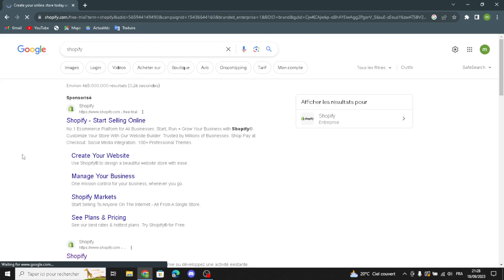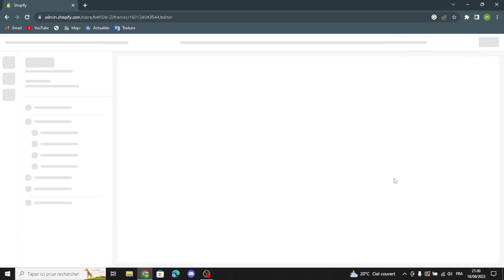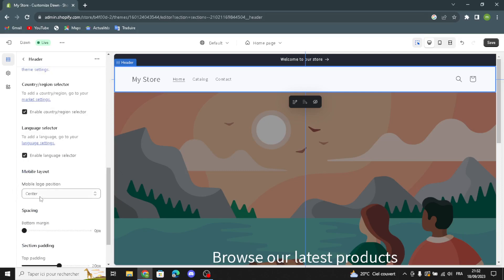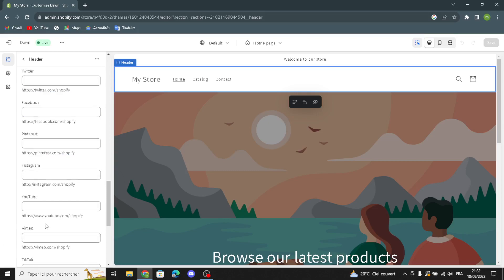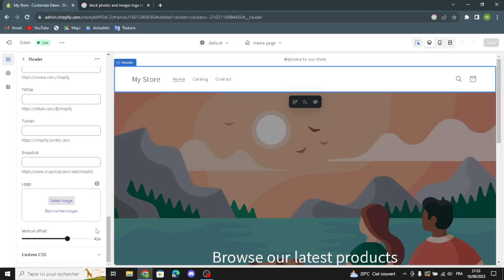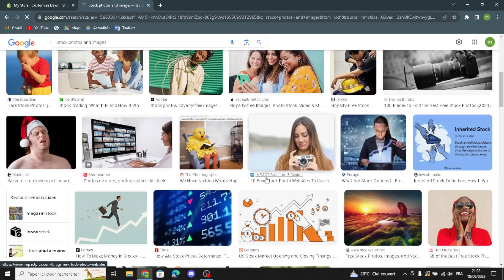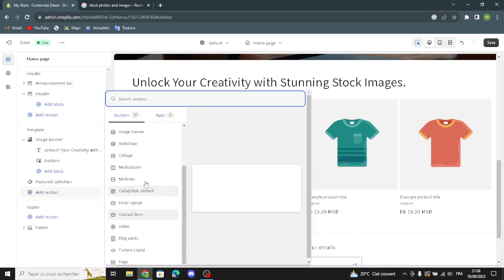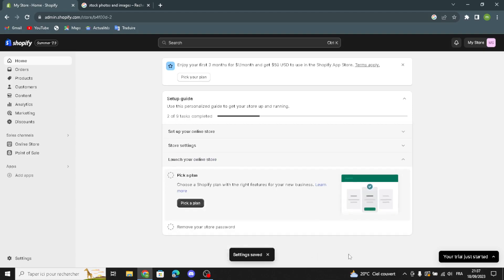How To Create a Professional Stock Photos and Images Ecommerce Website on Shopify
How To Create a Professional Stock Photos and Images Ecommerce Website on Shopify 2023

in this video we discuss :

Inspire creativity and elevate visual content by learning how to establish a captivating online store for stock photos and images using Shopify. This comprehensive guide will lead you through the essential steps to showcase and offer a diverse range of high-quality visual assets, connecting you with creatives, businesses, and designers seeking captivating imagery for their projects. Dive into the world of visual storytelling and establish a thriving Shopify ecommerce business dedicated to enhancing digital and print media